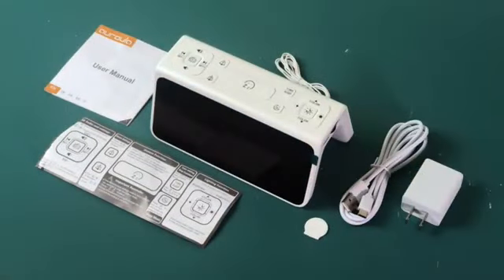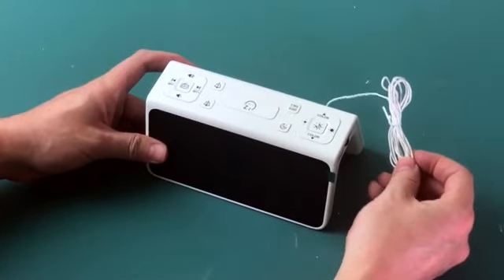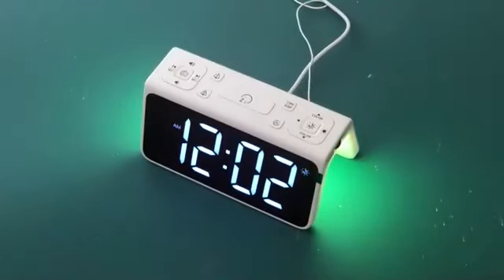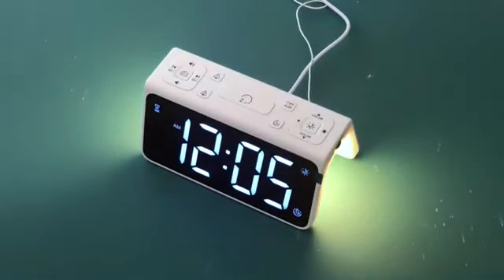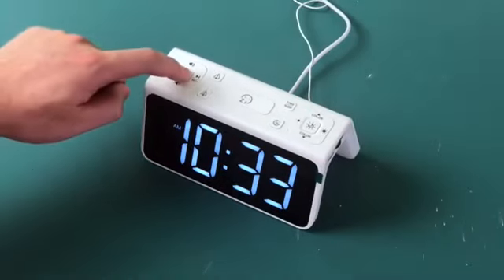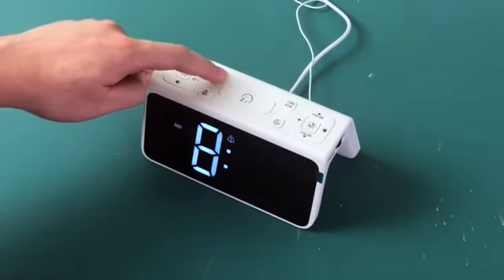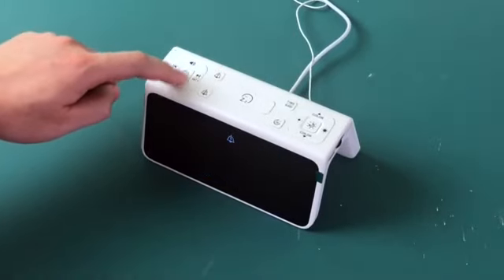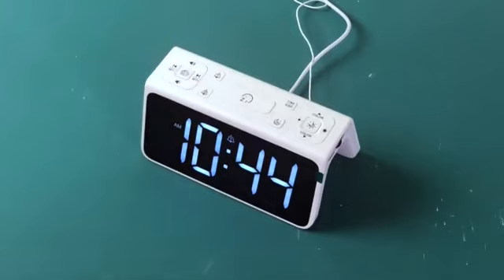AUROULA Bedside Clock with Night Light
Model: SMART X1

The Auroula Bedside Alarm Clock provides 6 natural sounds, 7 different light colors, and 10 levels of adjustable lighting brightness to create a soothing visual and audio atmosphere before pleasantly drifting into your dreams. This multi-functional alarm clock come with a dual alarm and 8 different alarm tones to gently wake your little ones for a fresh new day. It also comes with a radio for you to enjoy music from your favorite radio station.

Also:
FRIENDLY SNOOZE FUNCTION
30 DAYS MONEY BACK GUARANTEE + 1 YEARS LIMITED WARRANTY